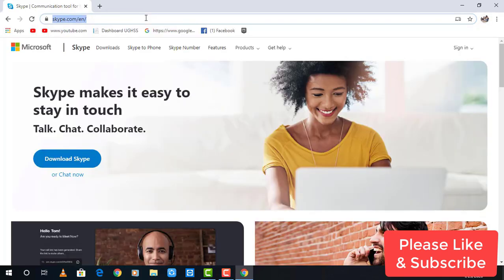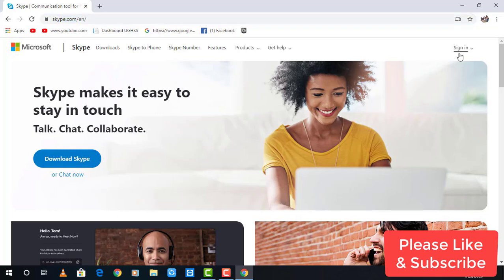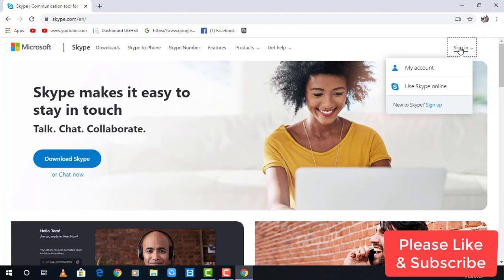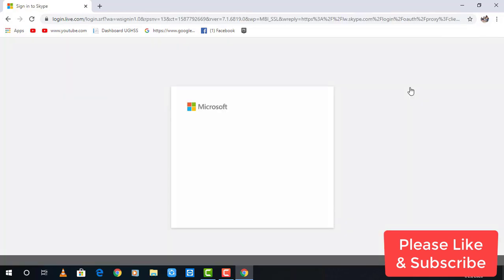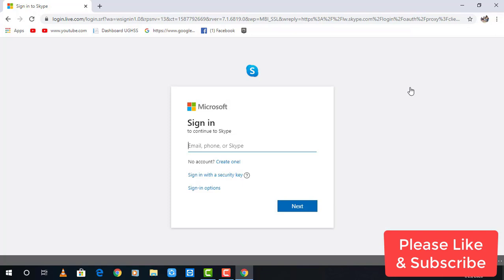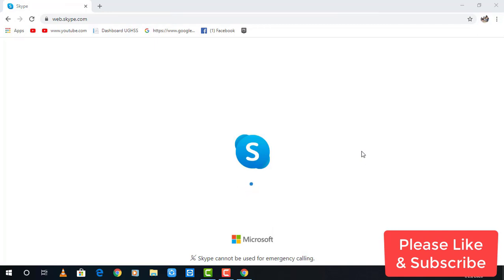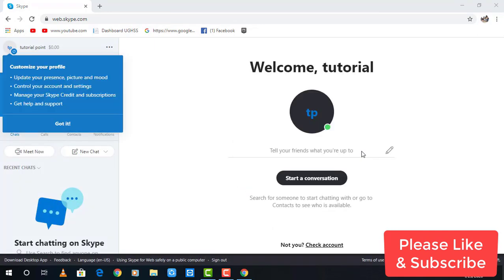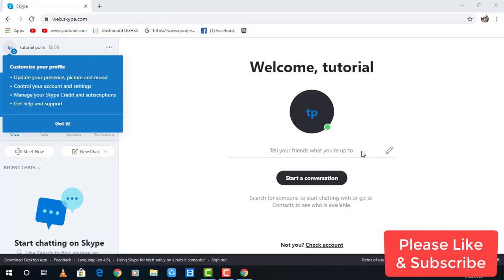How to Login to Skype | Skype Login Page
In this video i have tried to walk you through step by step process on how to Login to Skype account.